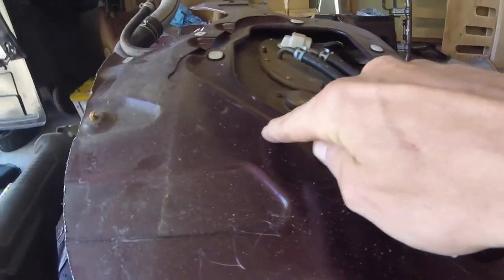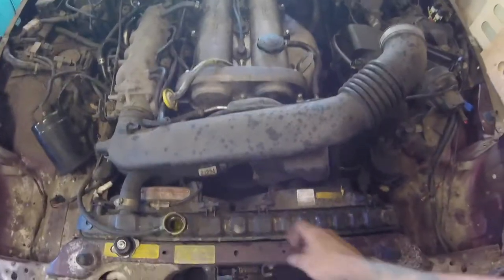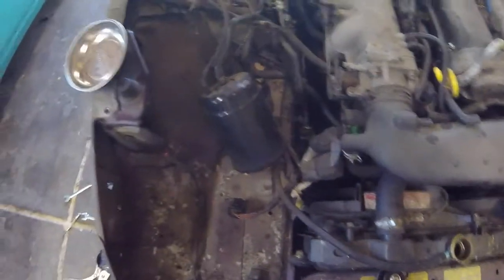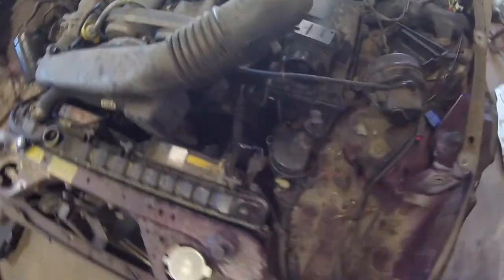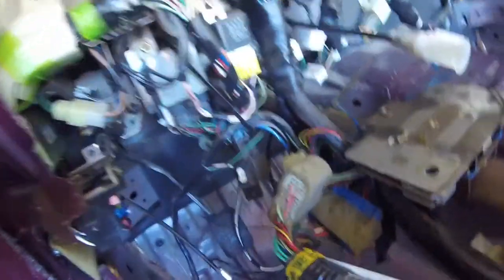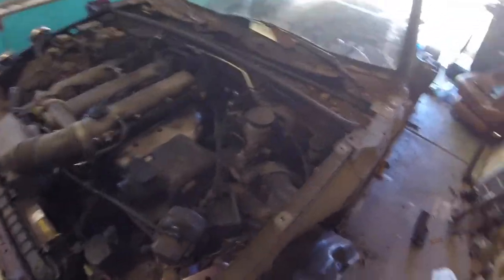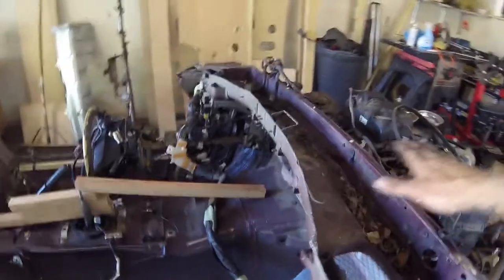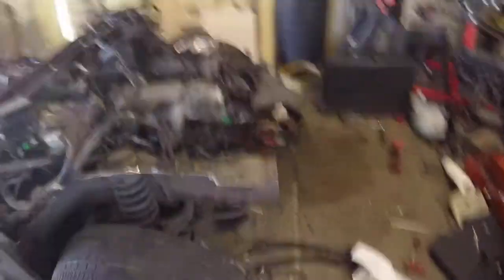Miata Kart FOR ME!!!!!!!!!!!! Part 3 S11E22